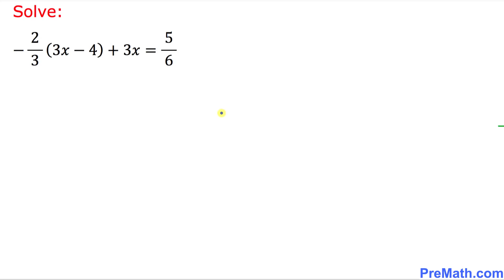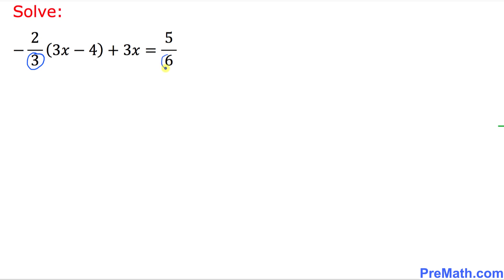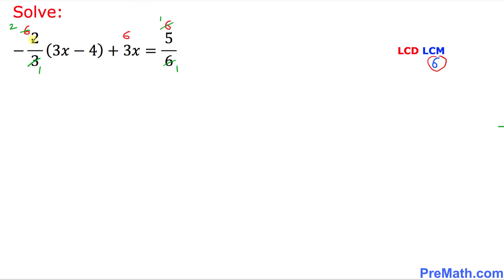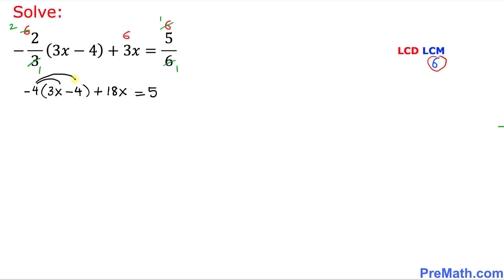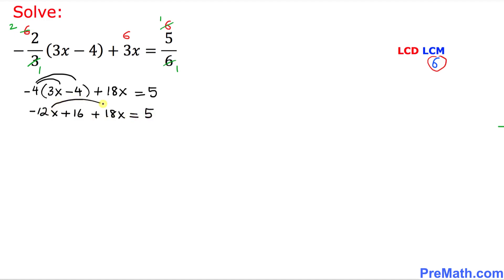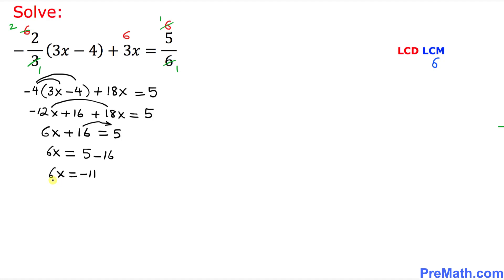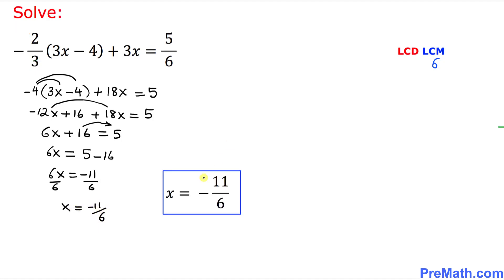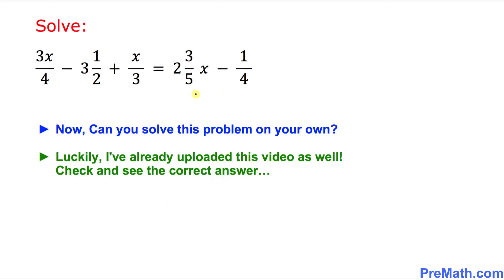How to Solve Rational Equations Involving Parentheses (Brackets) - Quick & Easy Technique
Learn how to solve rational equations involving parentheses (brackets). Step-by-step explanation by PreMath.com